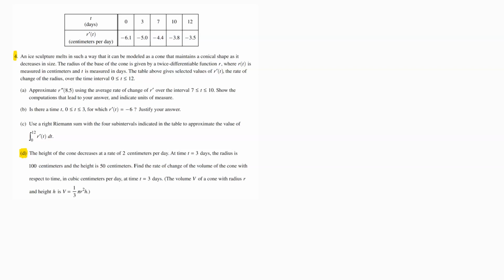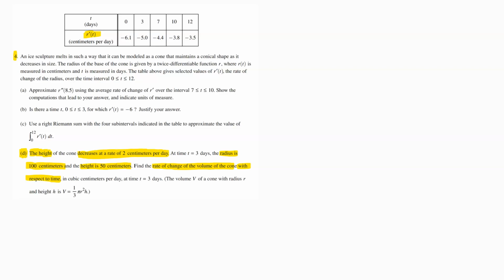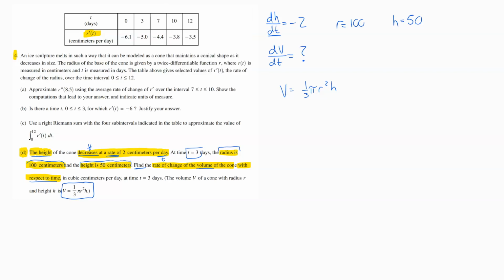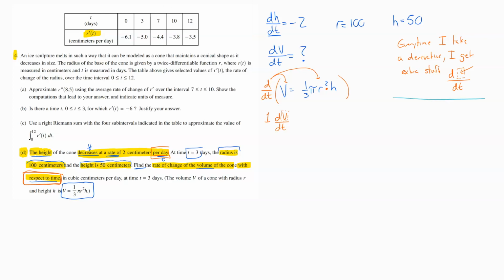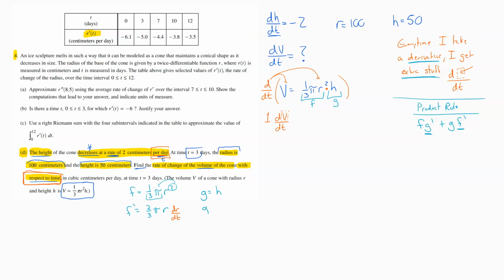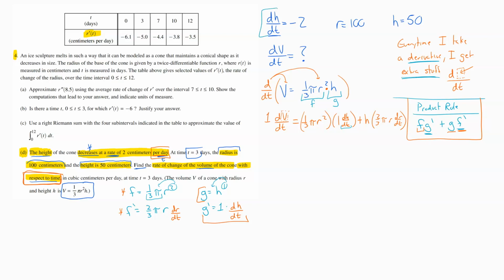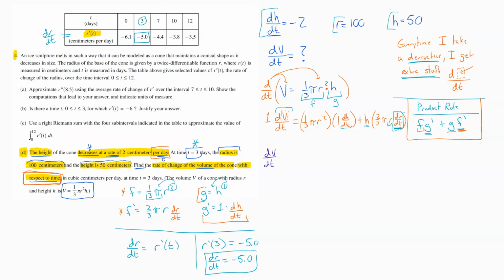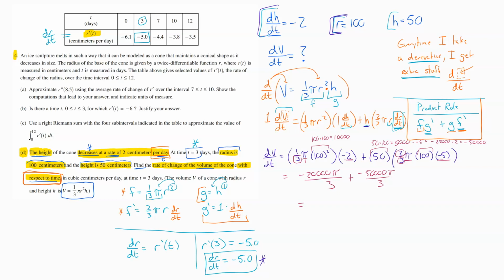2022 AP Calculus AB Free Response No Calc Q4d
This video covers how to solve a related rates problem given a table of values, and using implicit differentiation.